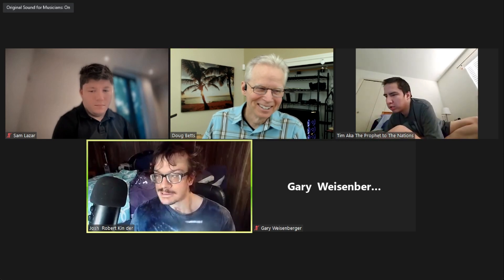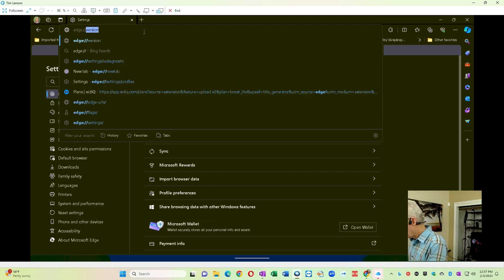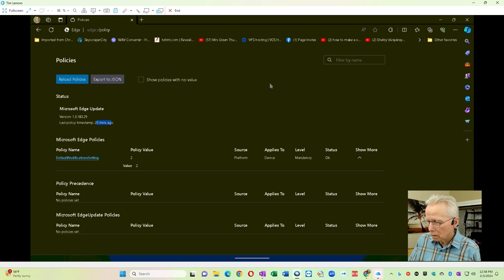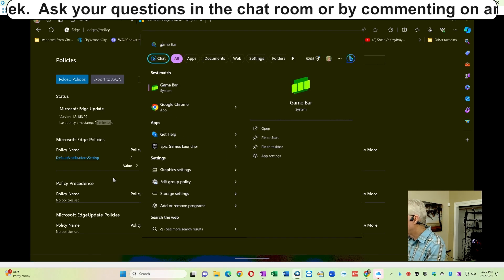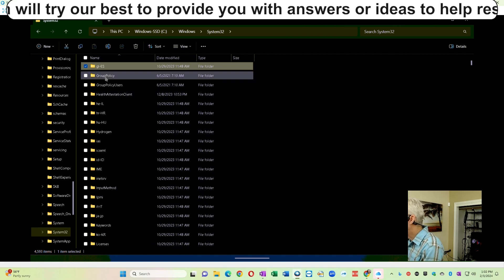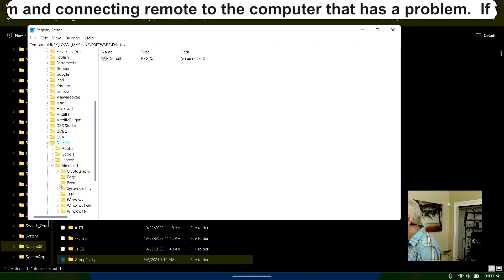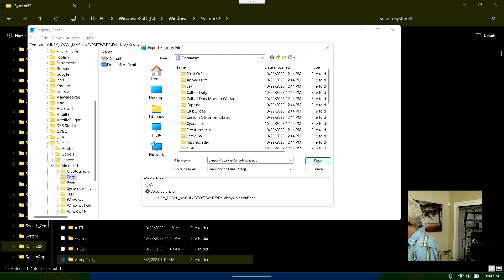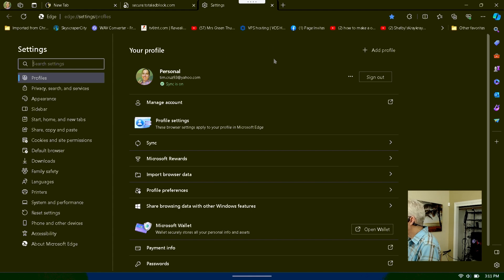How to Fix: "Managed by your Organization" (Slam Dunk Version)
The mission of this channel:
To provide free quick access to Windows computer support for end users and amateur/enthusiast/professional technicians.

About Supporting My YouTube Channel:

You are supporting my channel with any of the following:
1. Participate during live streams in the chat room using a friendly demeanor.
2. Make comments on videos using a friendly demeanor and click like.
3. Join open Zoom sessions during live streams especially with your camera on.
4. Respond in a helpful way to other people's comments.
5. Watch my videos soon after they are published.
6. Use the YouTube Clip feature to share small portions of my videos to social media.